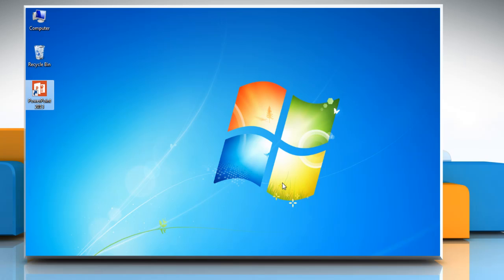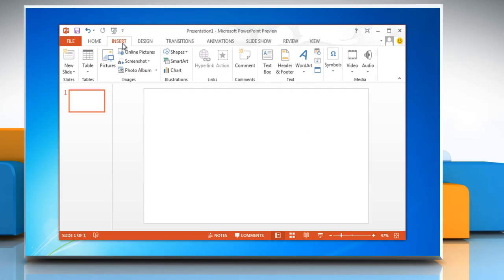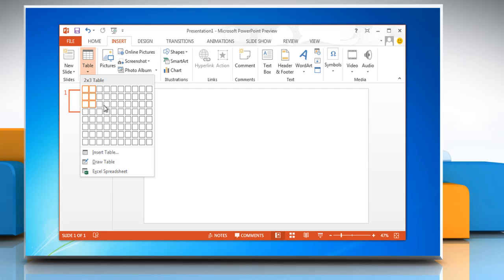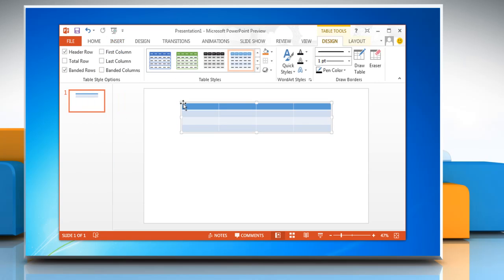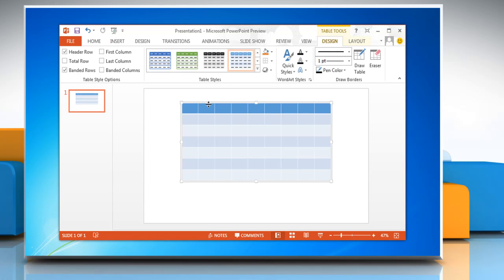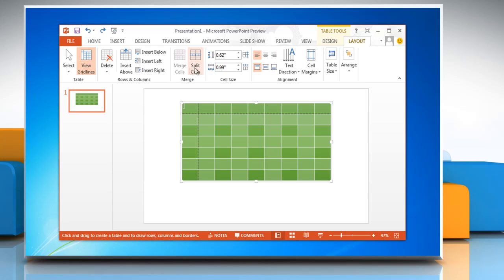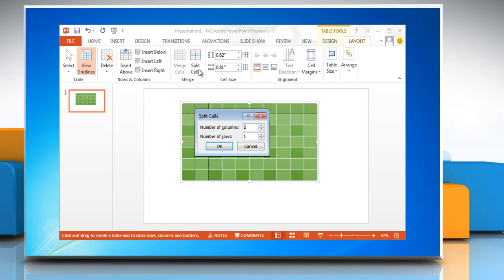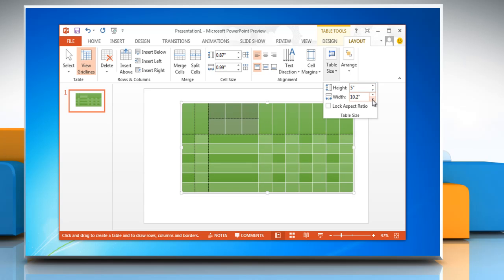How to create and format a table in PowerPoint 2013 on Windows® 7 PC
If you want to create and format a table with Microsoft® PowerPoint 2013 on a Windows® 7-based PC, watch this video for the steps to do so.